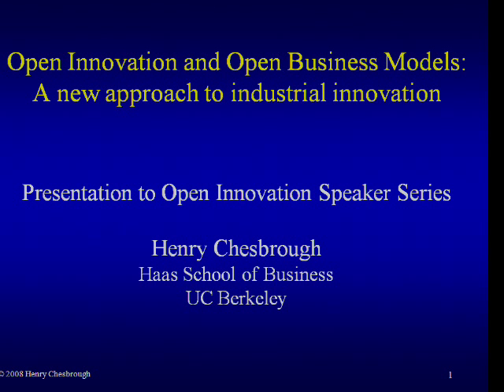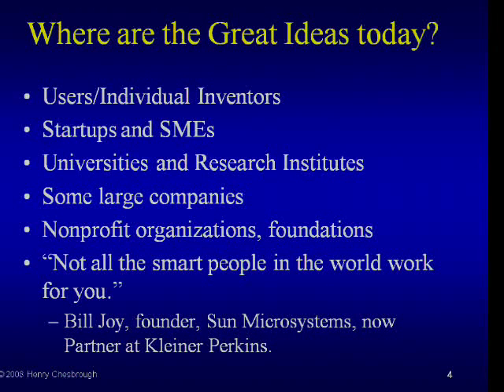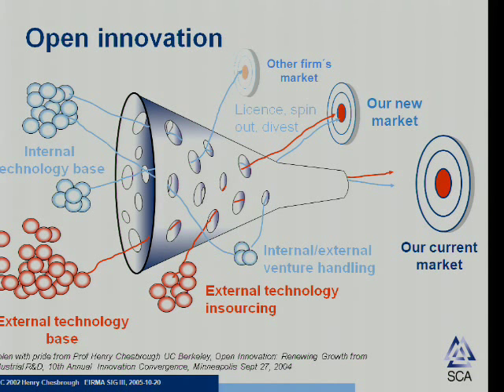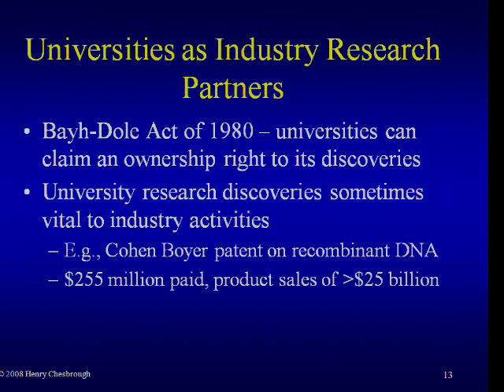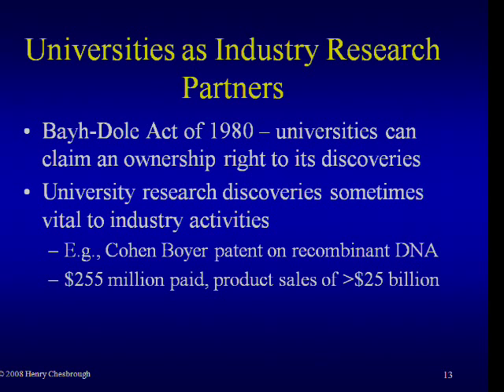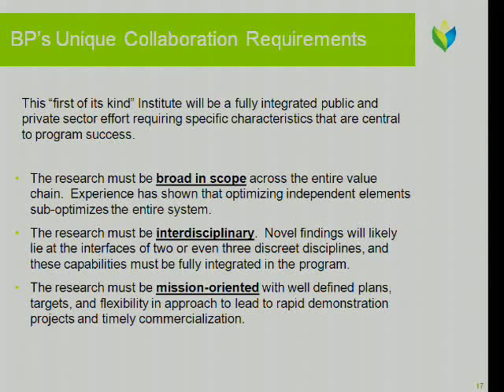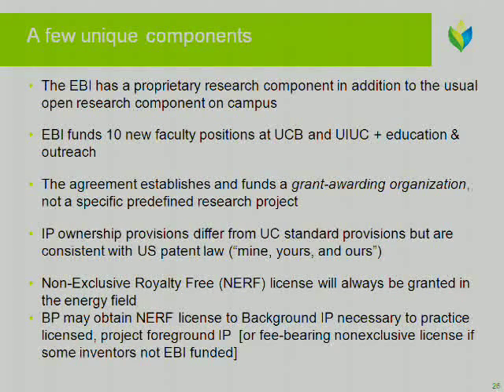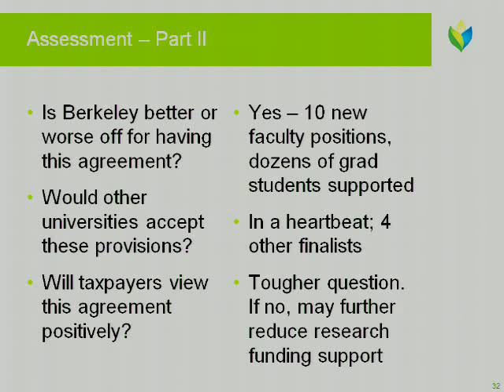Open Innovation Speaker - Henry Chesbrough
"Industry-University Research Relationships: The Promise, the Tensions, and Why Weve Got to Get This Right"

Industry is playing a growing role as a funding source for discovery-oriented research conducted at universities in the US.  This growing role offsets to some degree the decline in federal and state support for universities over the past 30 years.  But it also raises important questions about the nature of the American public university in the 21st century.  Does growing industry funding compromise the academic quality, integrity and freedom of the research university?  Can universities remain open institutions in a world where industry funding plays an increasingly important role?  And how are universities addressing these issues? This talk will consider these questions, and address them through a recent case study of the BP-UC Berkeley-UC Illinois Energy Biosciences Institute.